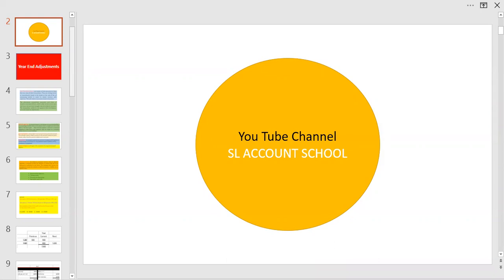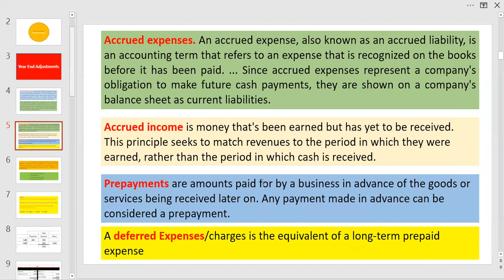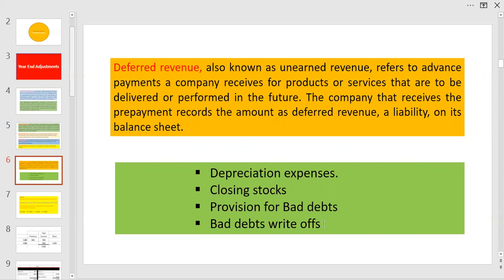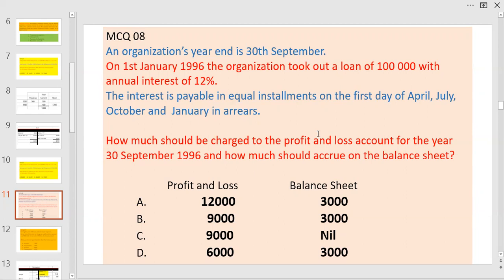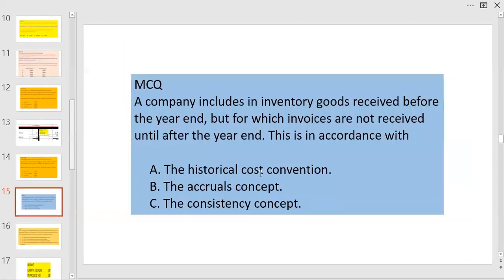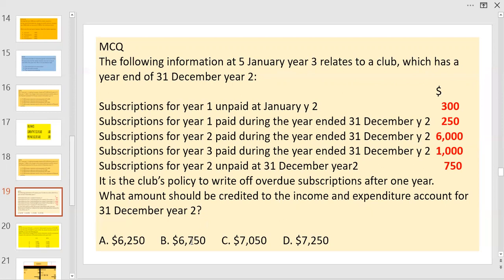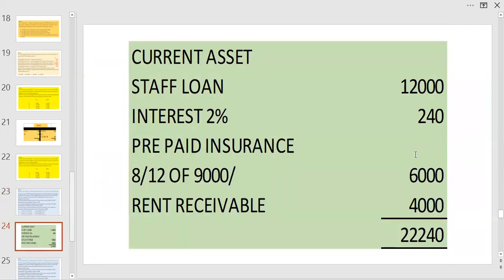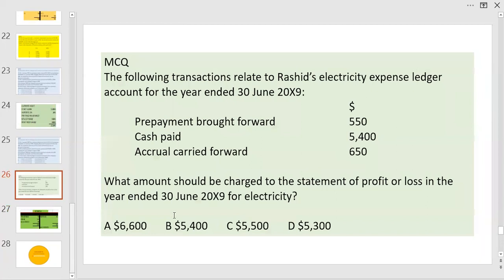YEAR END ADJUSTMENT